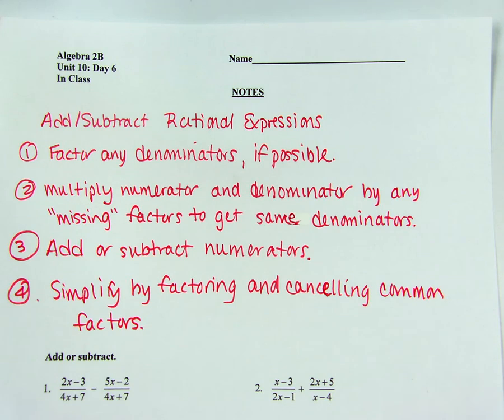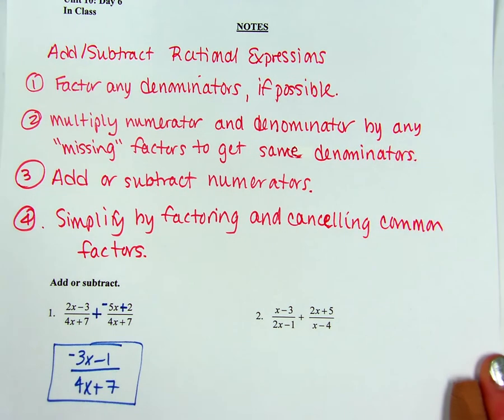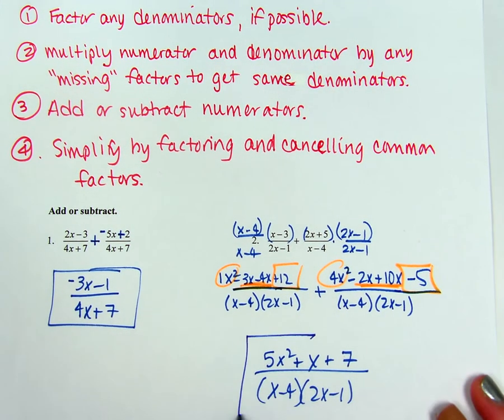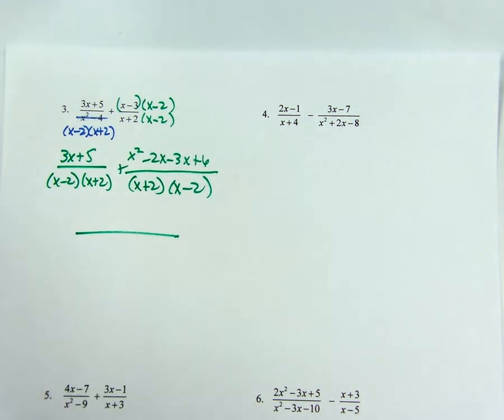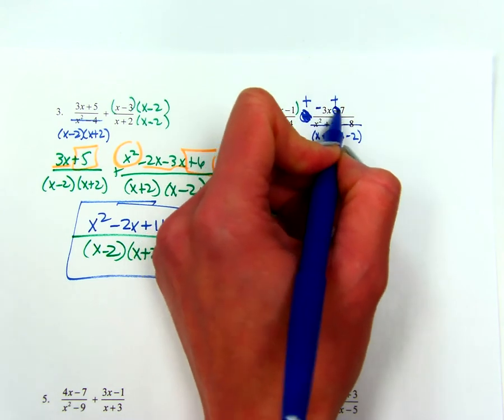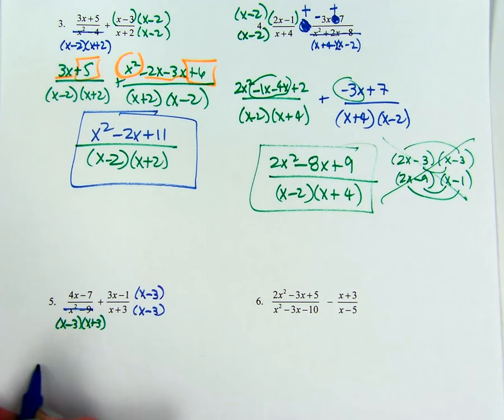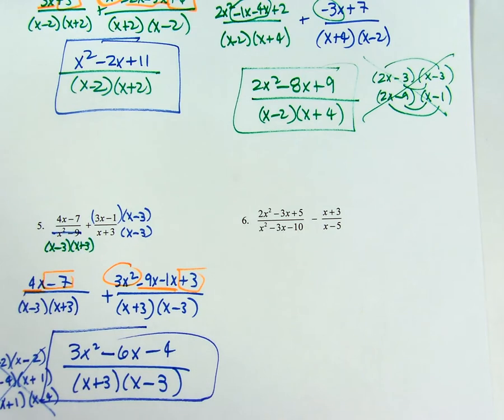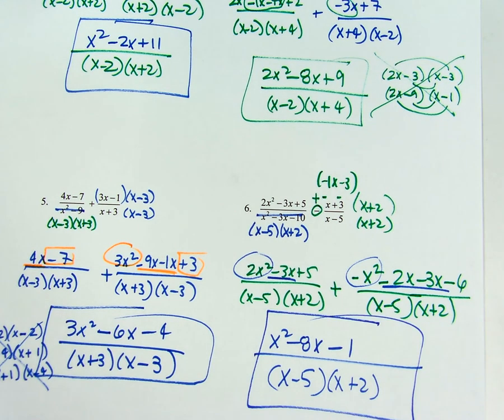Unit 10 Day 6 Video Notes